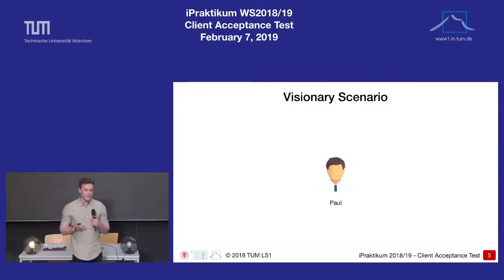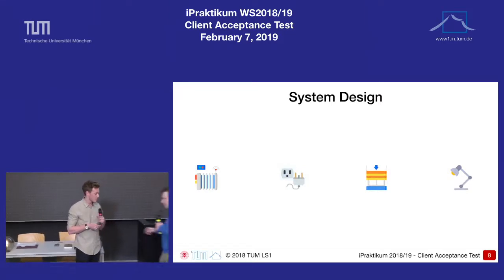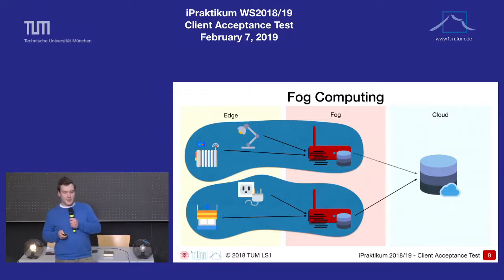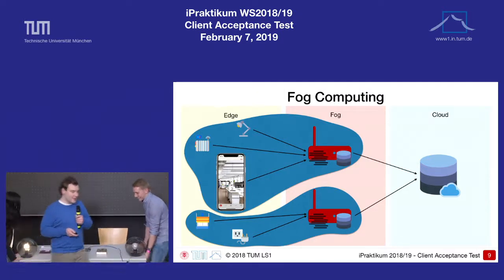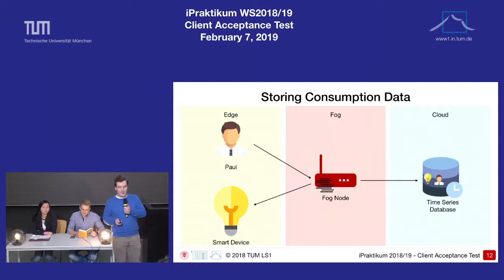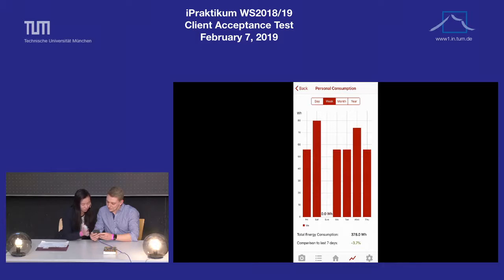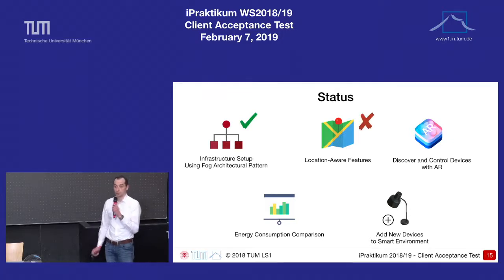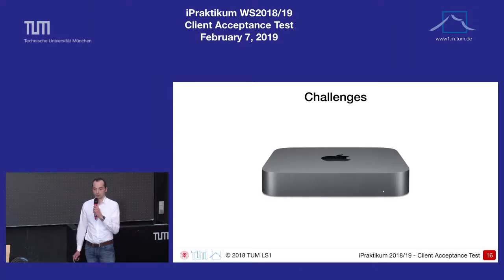Client Acceptance Video CMU iPraktikum WS1819